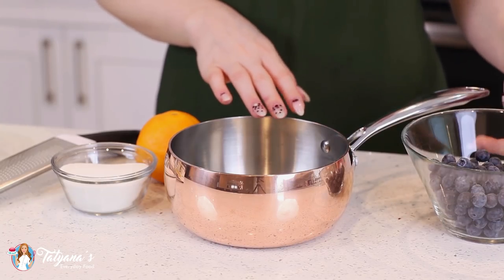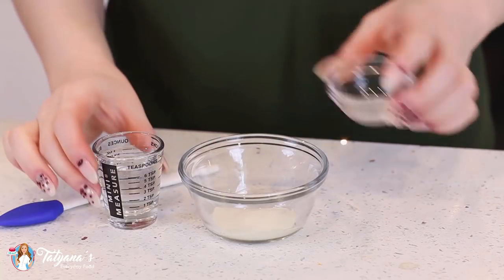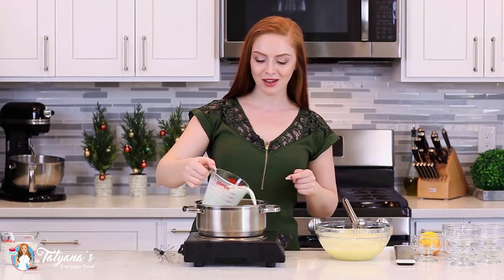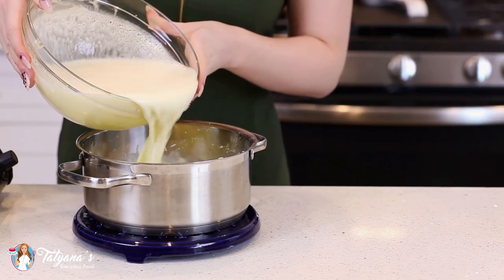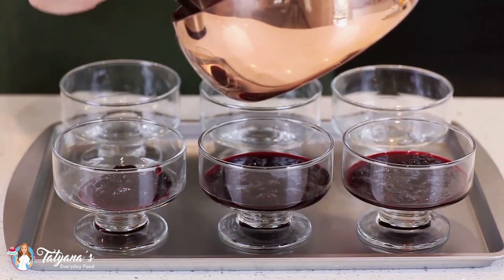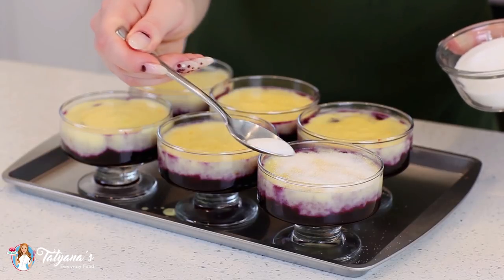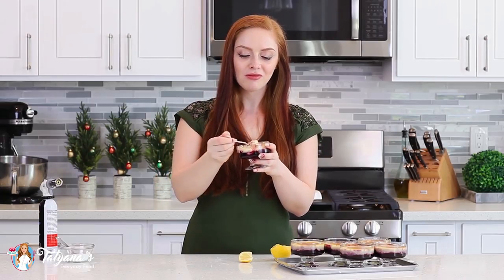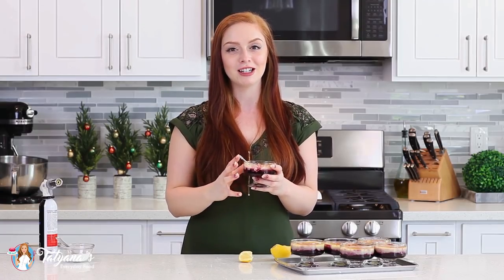EASY No Bake Blueberry Orange Creme Brulee Recipe!! The Best Creme Brulee!!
Love classic creme brulee? You HAVE to try this no-bake creme brulee recipe with orange zest and home-made blueberry jam. The flavor combination is simply incredible! It's one of the best creme brulee recipes I've ever tried!